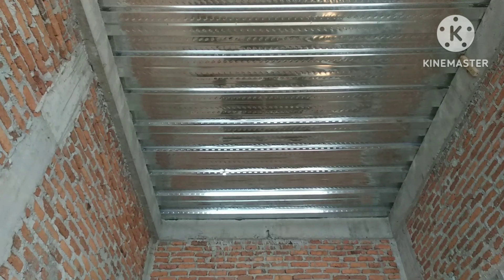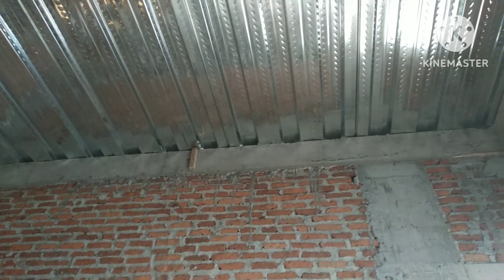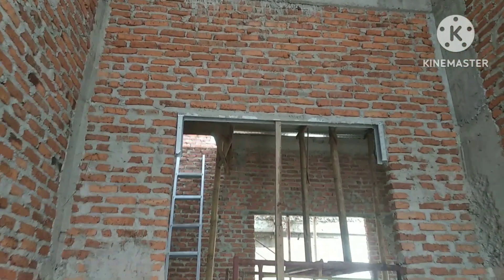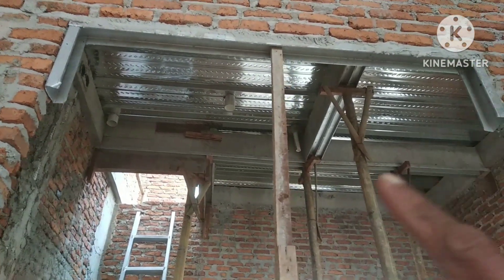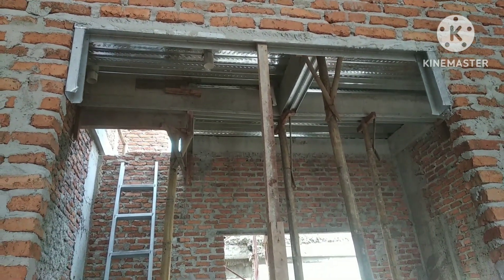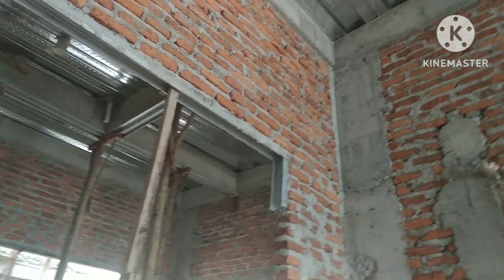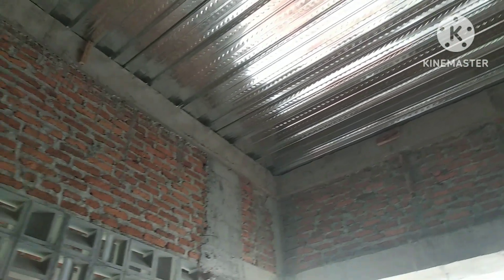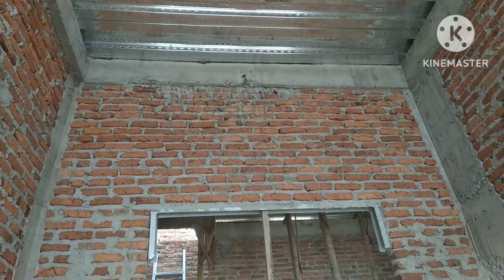DAK BETON PAKAI BONDEK,,,di bahas dari bawah ,,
ini adalah video tentang dak beton pakai bondek ,
untuk mengetahui lebih lanjut silahkan tonton video ini sampai selesai semoga bermanfaat 🙏